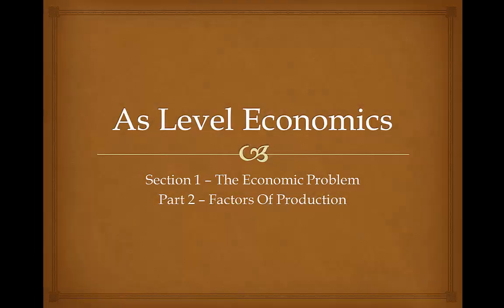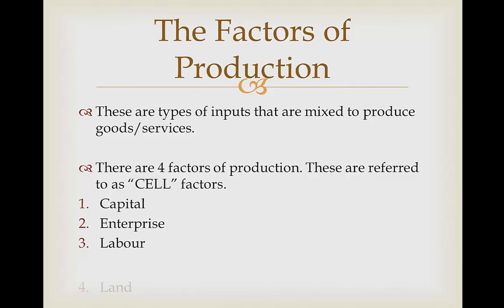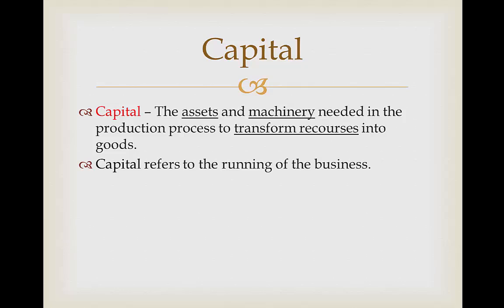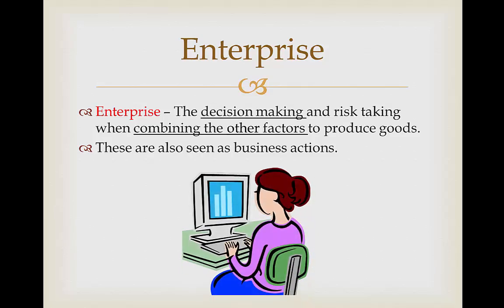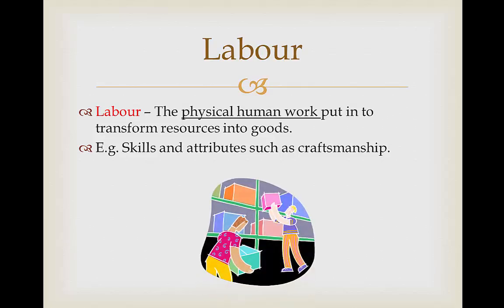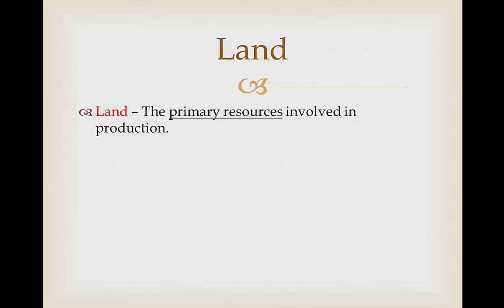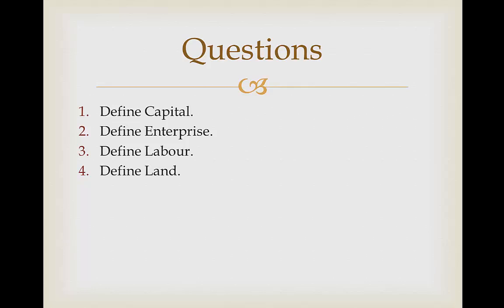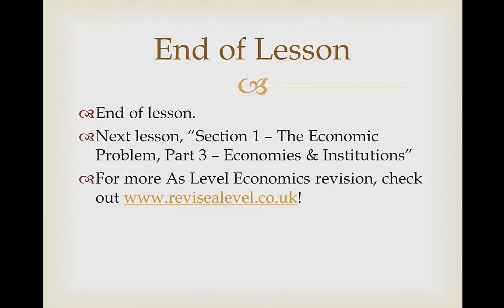A Level Economics - Factors Of Production